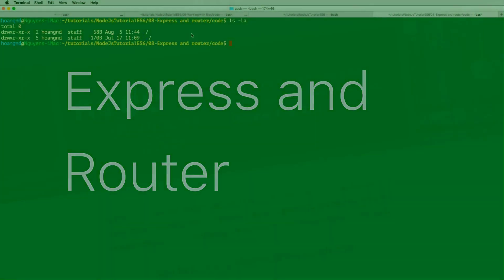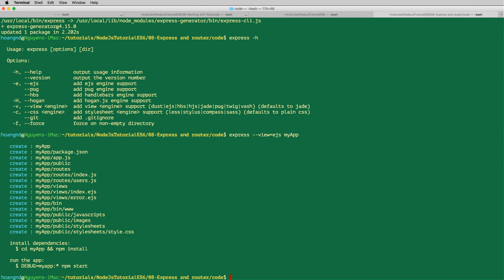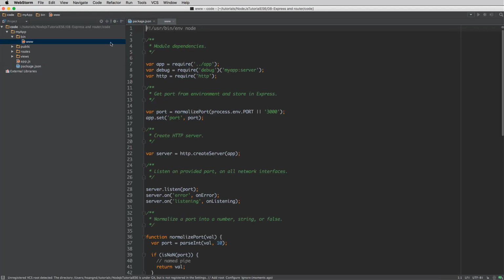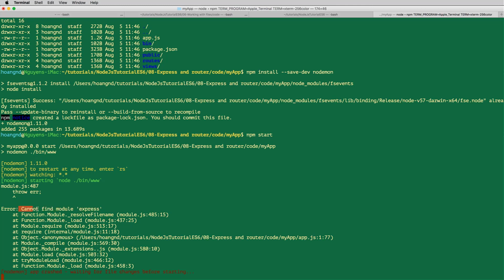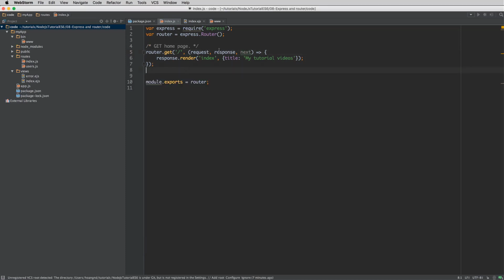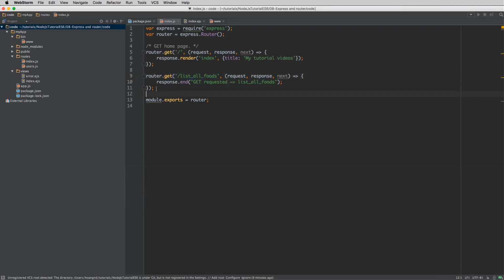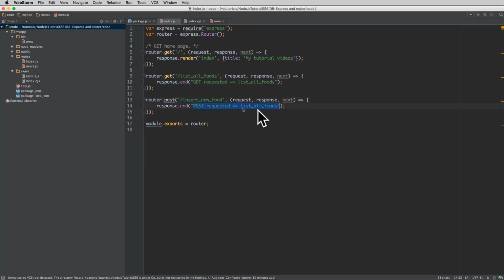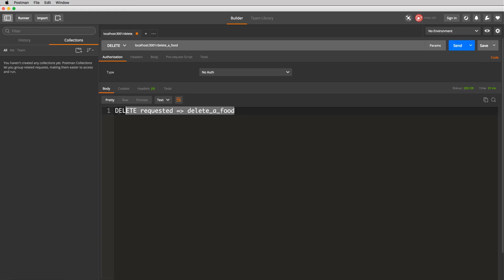Lession 08 Express and router